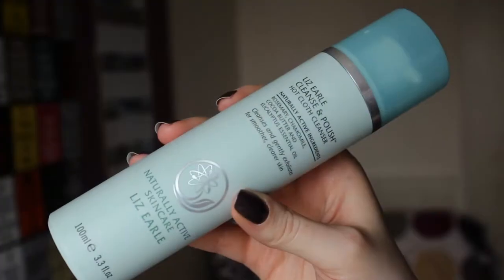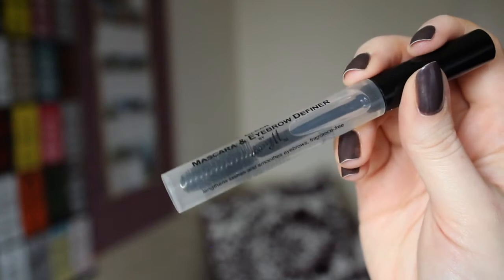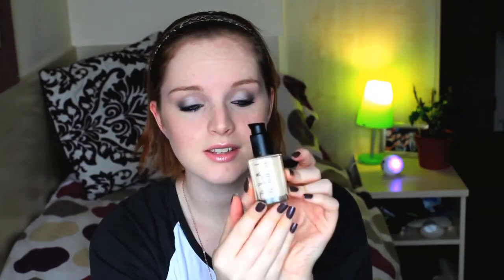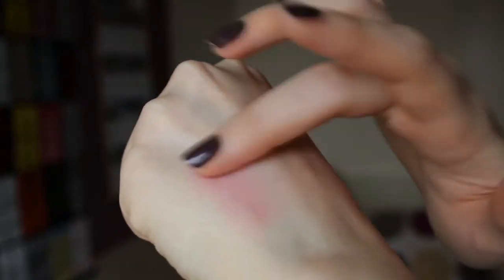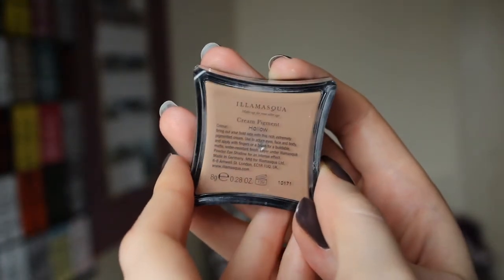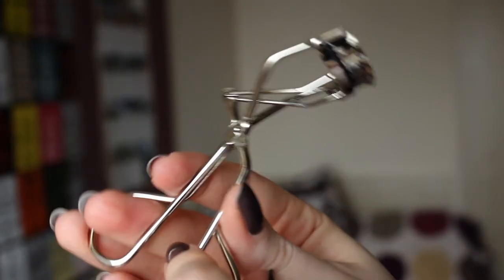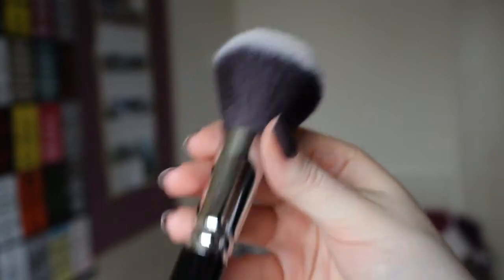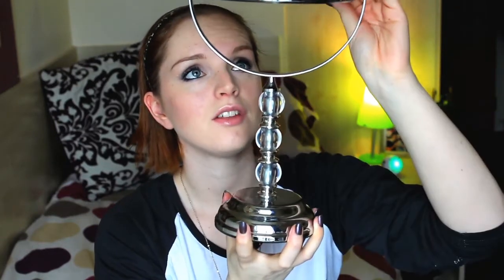February Monthly Favourtites 2013 || Lilac Ghosts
Here are my favourties for February! Been loving a lot of new cosmetics this month and I think I have finally found my HG foundation!

TK Maxx Cosmetic Mirror (varied availability depending on your local store)